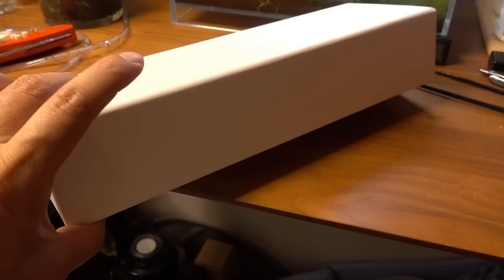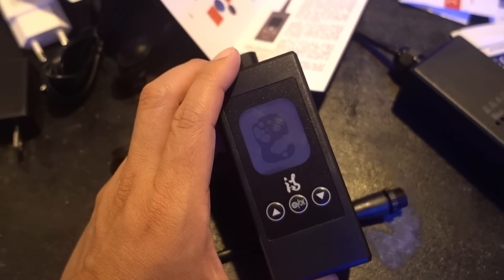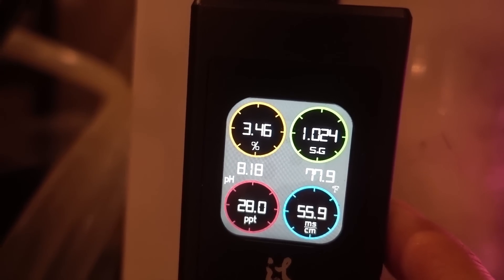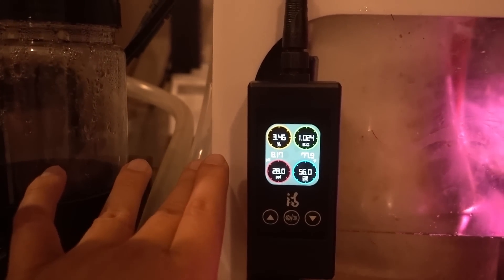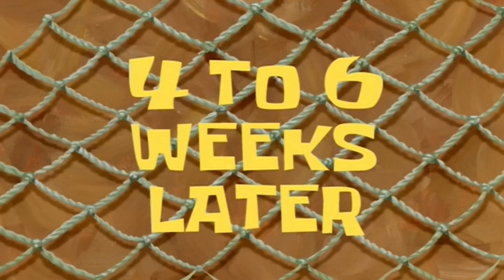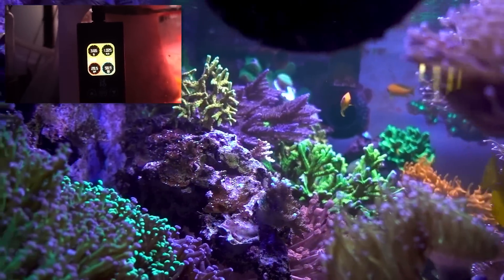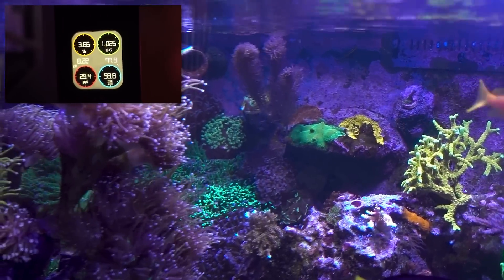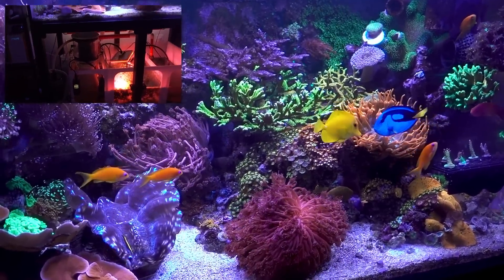Budget Tank Monitor? Salinity, Ph, Temp for $99?! (Kactoily 6-in-1 Aquarium Water Monitor)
I was skeptical about a $99 reef aquarium monitor at first, but I kept coming back to it due to the awesome price point and finally agreed to accept the product to do a review.  In a nut-shell, I was pleasantly surprised by how well and accurate the unit has performed in the two months that I have tried it.  While this is by no mean a long-term test yet, it is promising for roughly the price of a bucket of salt.

There is a give-away in this video; to enter, simply leave any comment under this video and I will use a random comment picker on Wednesday 8/9/2023 to pick two comments.  I will pin the comments to notify the winners.  This give-away is only open to the US, my apologies to folks outside of US.

PS - The monitor looks different in the thumbnail vs. actual tested product because that is how the monitors look now.  I believe only the faceplate changed and everything else remains the same.
Timestamps:
0:00 Unboxing the Kactoily 6-in-1 Aquarium Water Monitor
1:39 Giveaway idea
2:42 Closer look of the unit
6:25 Two months review of the Kactoily Aquarium Monitor
10:56 Final thoughts / Conclusion
12:08 Discount & Giveaway Detail